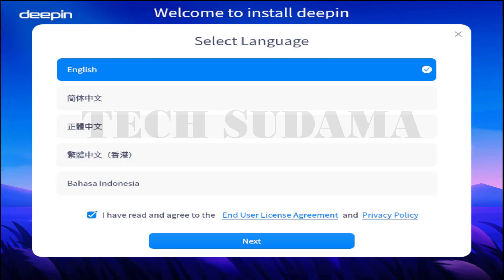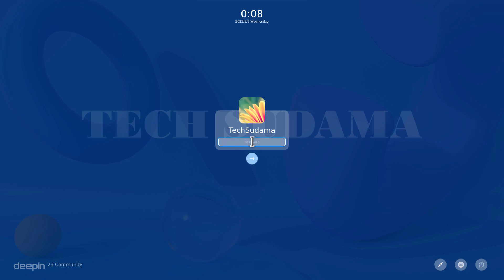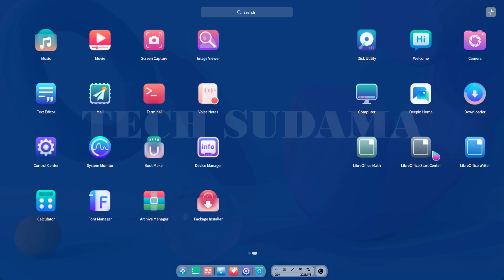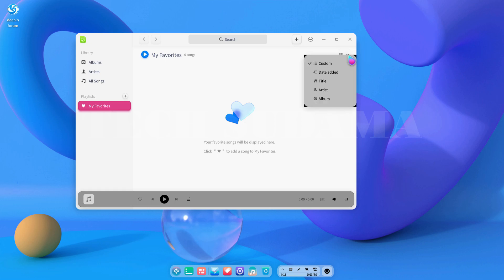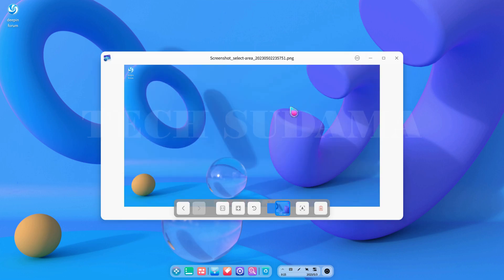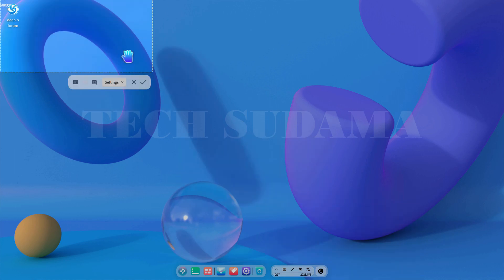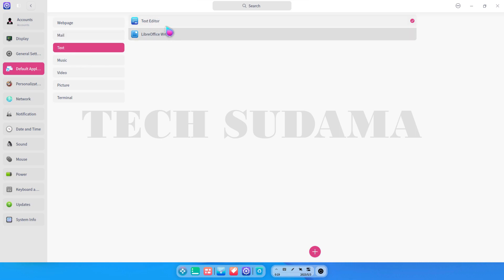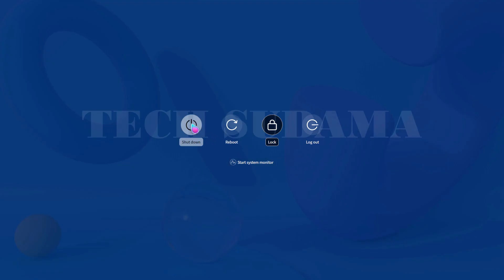Deepin 23 Alpha is Here⚡Must Try Every One⚡English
Deepin OS V23 Alpha 2 is officially released! Deepin community, the first desktop OS root community in China, officially releases Deep OS V23 Alpha 2!

Deepin OS V23 Alpha 2 is one of the phase releases of V23. It is a continuation of the Alpha version, and an attempt to let all deepiners try it out first.

On the design level, the simple, friendly and vital design of line cloud continues to be upgraded, and supports advanced customization of system themes to create "the deepin you want"!

On the functional level, it fully respects the needs and opinions of the community users, optimizes the formatting prompt text and operation logic when mounting the home partition, and integrates the new Linglong application store to create the "deepin you want"!

In this video I'm gonna tell you about Deepin 23 Alpha is Here⚡Must Try Every One⚡English

: *My Gears* :
➤My Webcam
Covered Topics :-
Deepin os 23
deepin os review in hindi
deepin tech sudama
deepin 23 alpha
deepin 23 alpha 2
deepin 23 review
Windows 11 installation
windows se
best linux os
best linux destro 2023
best linux
best linux destro
best os for low end pc
best os
best os for low end pc gaming
best os for low end pc free fire
How to Install Deepin os
dual boot
How to Install Deepin os in virtualbox
How to Install Deepin os 23 alpha
Deepin os 20.9
Deepin 23 alpha
How to Install Deepin